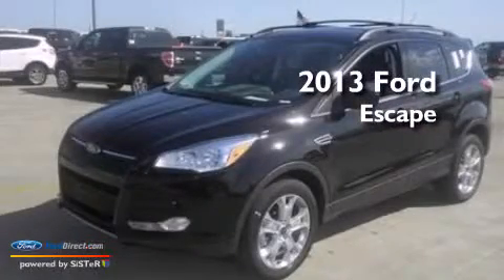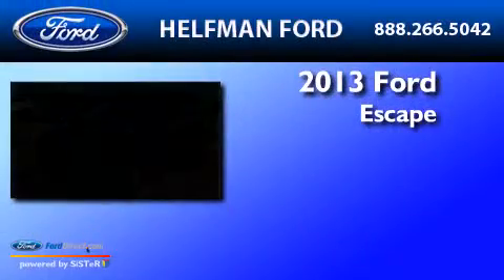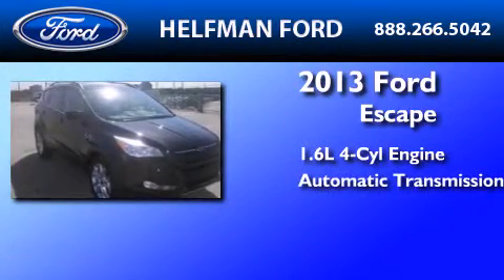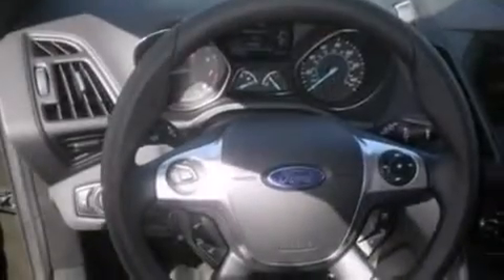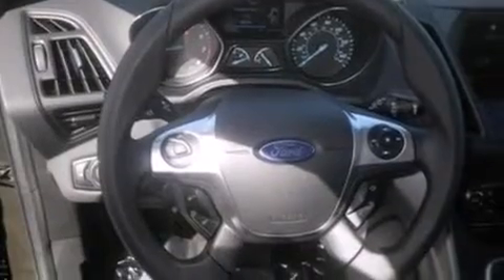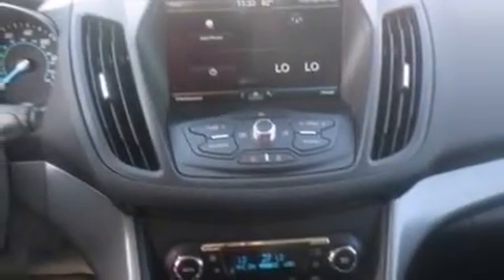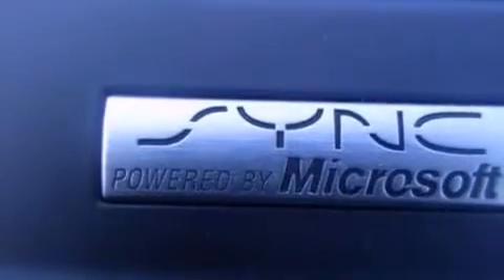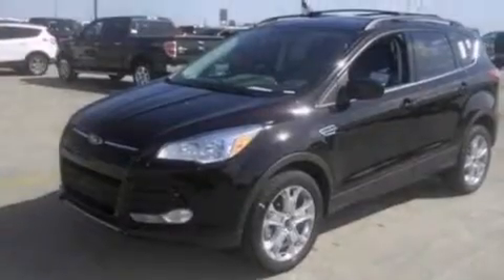2013 Ford Escape Stafford TX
We have been honored to serve the Stafford TX area , we promise that your experience at our dealership will exceed your expectations ! Year : 2013 Make : Ford Model : Escape Engine : 1.6L I4 16V GDI DOHC TURBO Trans .